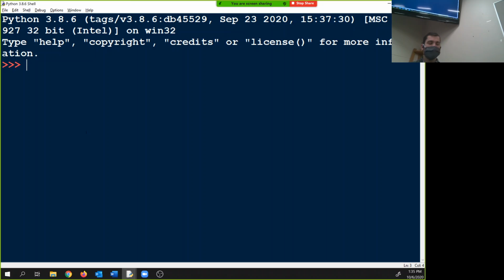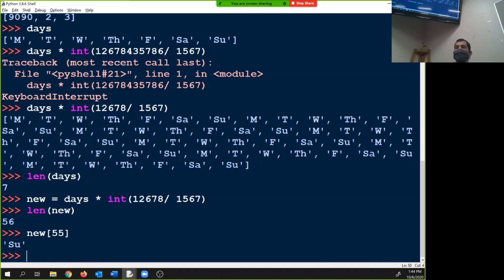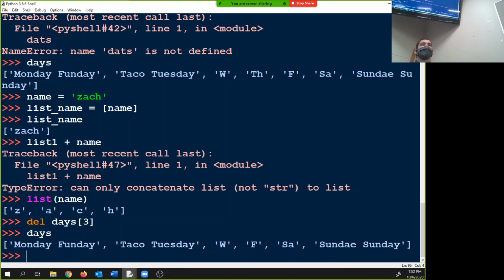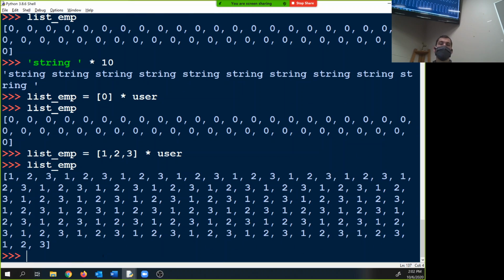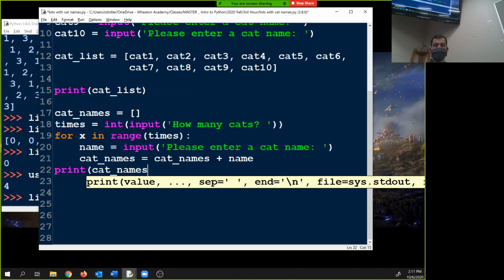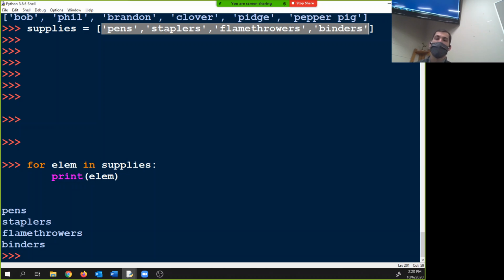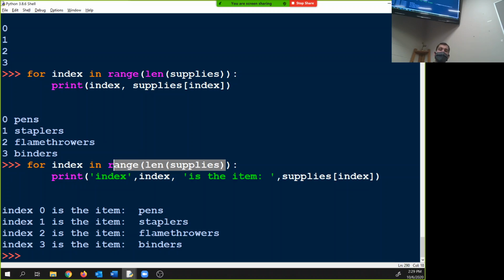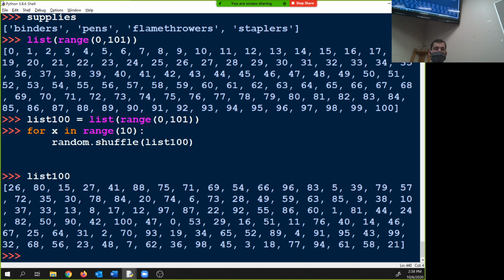3rd Hour More on Lists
Continuing our introduction on lists, covering slicing, indexing, deleting, random and more.